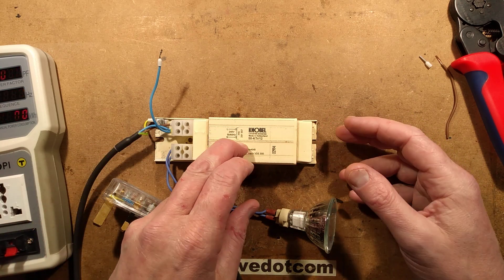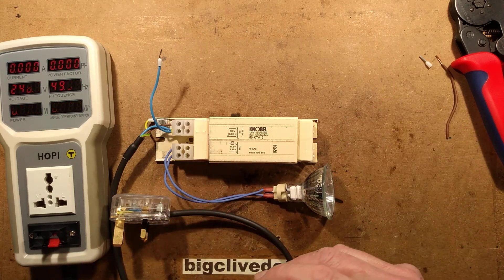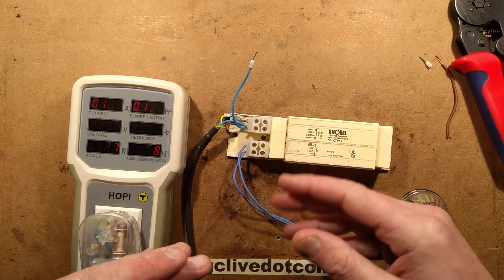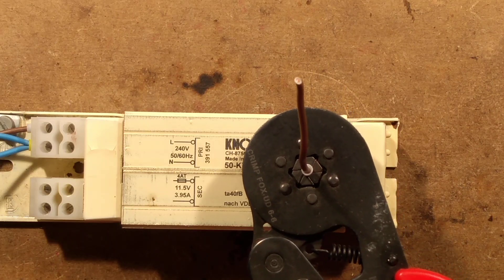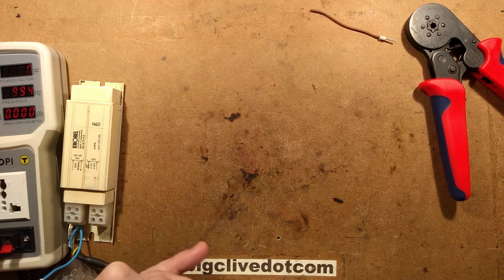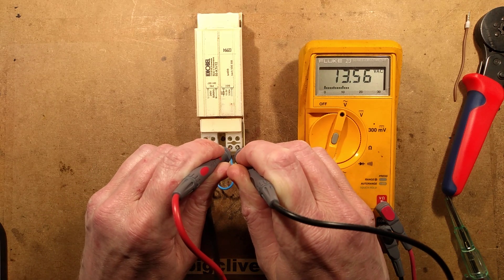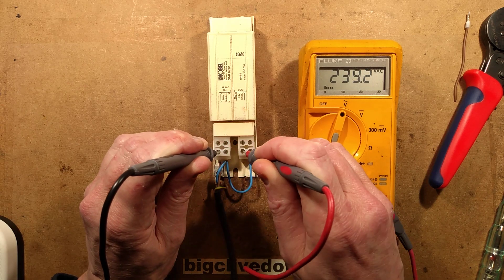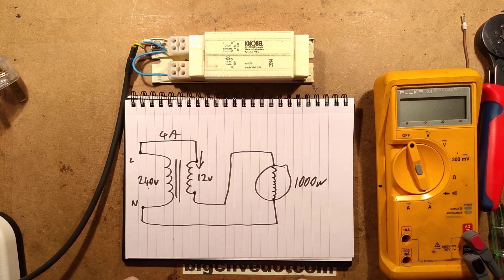Adjust your mains voltage with a standard transformer.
This video shows how a standard transformer can be used to boost your mains supply voltage or reduce it for equipment that is struggling with the existing supply voltage.
The transformer only needs to be rated for the current of the load and the voltage difference.